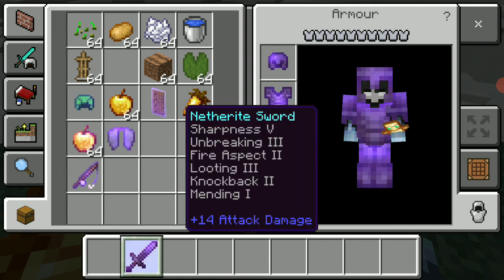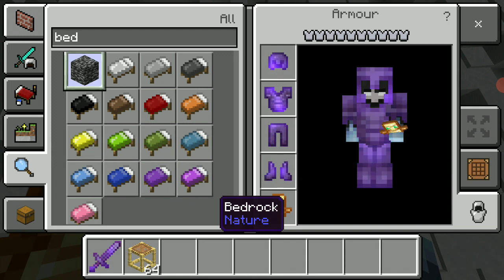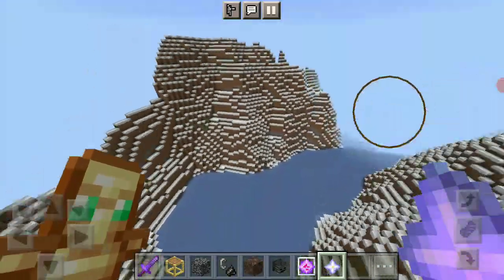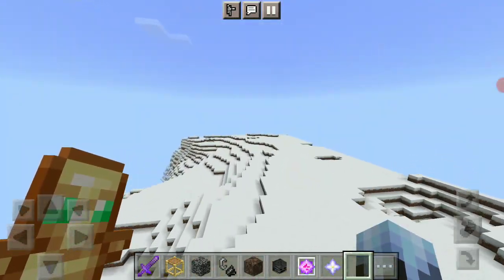Playing Minecraft and Making a Secret Underground base EP3- Defeating the Wither and Ender Dragon